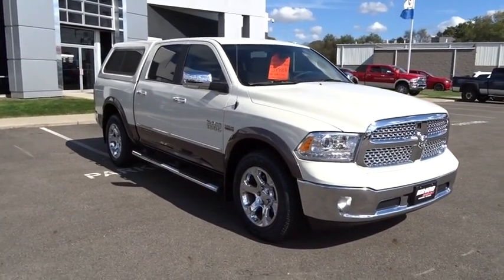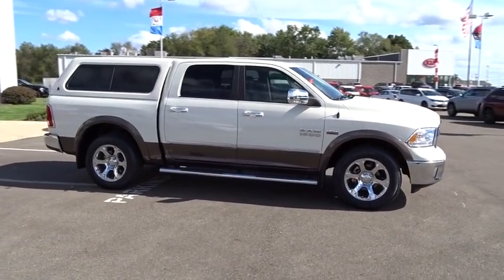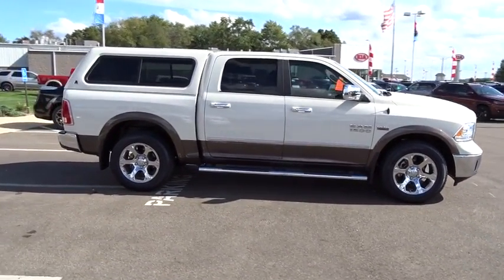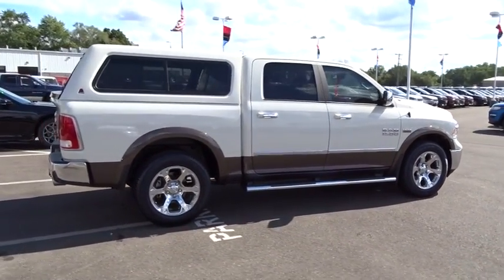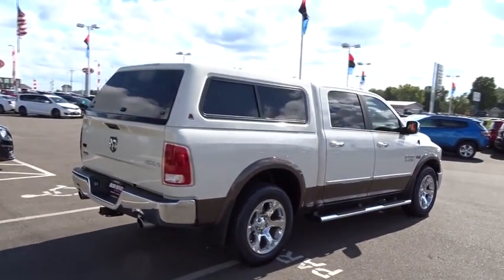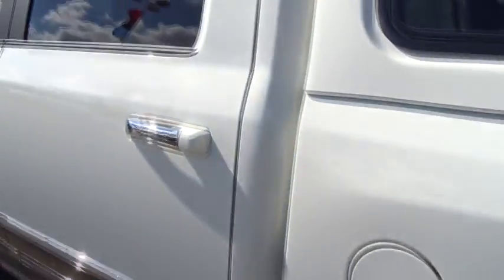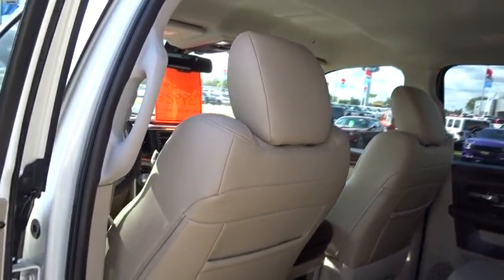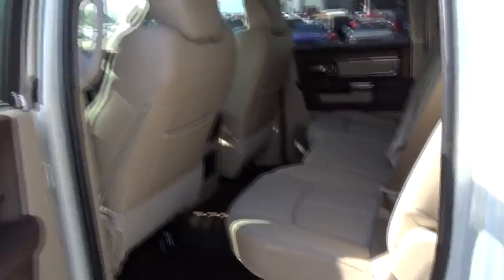2018 Ram 1500 Columbus, Lancaster, Central Ohio, Newark, Athens, OH C28524A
walnut brown metallic U 2018 Ram 1500 available in Columbus, Ohio at Bob Boyd Auto Family. Servicing the Lancaster, Central Ohio, Newark, Athens, OH area.

2840 N. Columbus St.

Recent Arrival! 2018 Ram 1500 Laramie walnut brown metallic CARFAX One-Owner. Clean CARFAX. Odometer is 11156 miles below market average!brbrbrProudly Serving: Dublin, Columbus, Westerville, Chillicothe, Dayton, Zenia, Springfield, Wilmington, Beavercreek, Marysville, Cincinnati, Cleveland, Lancaster, West Jefferson, Grove City, and all of greater Ohio.